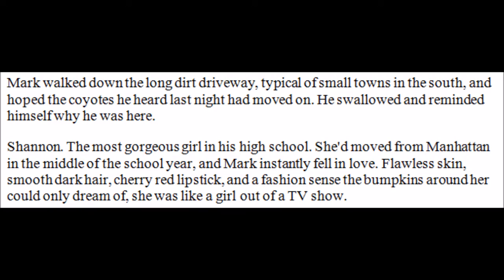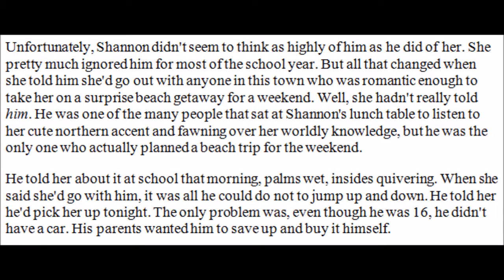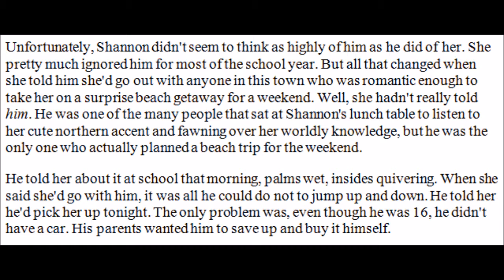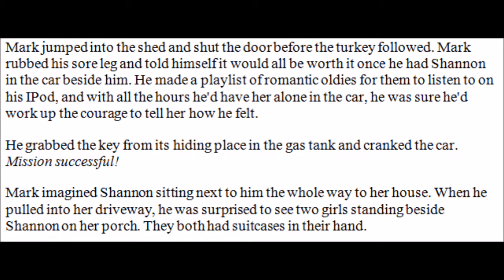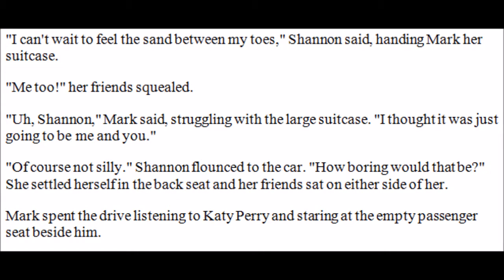Writing a Short Story (Example 2)